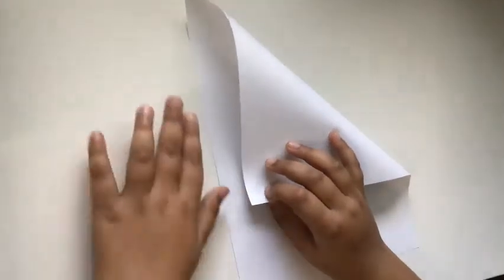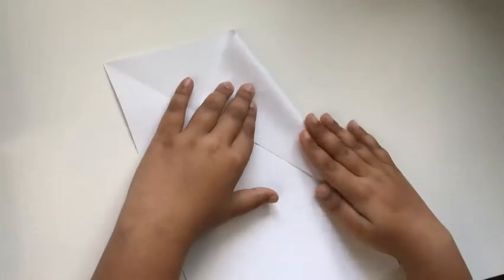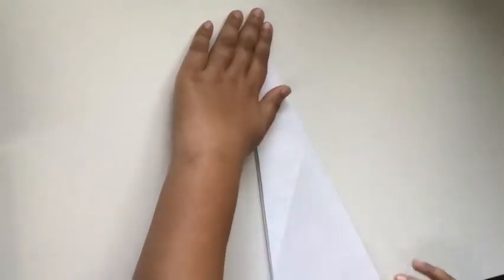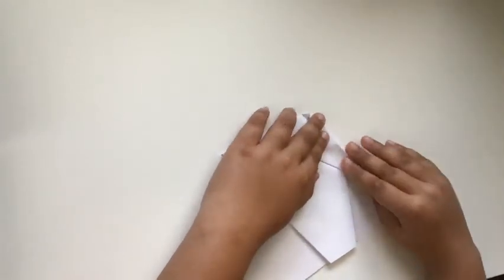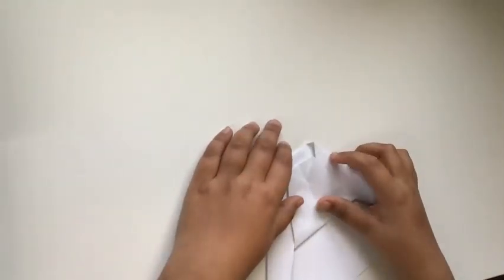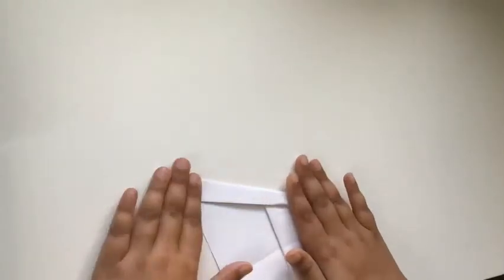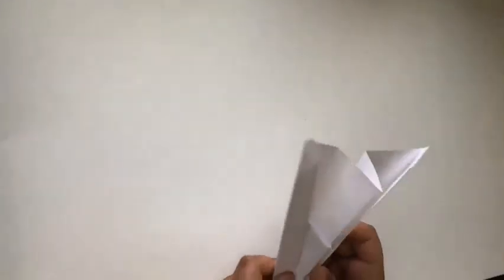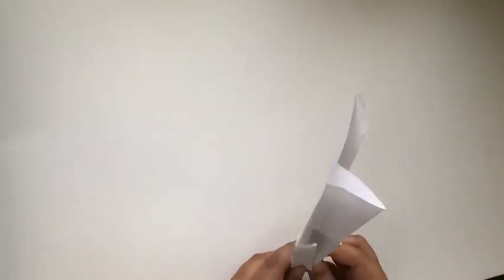The Hammer-head Paper Plane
Sup guys, I am back with another youtube video here on how to fold the amazing hammerhead paper-plane. ¯\_(ツ)_/¯